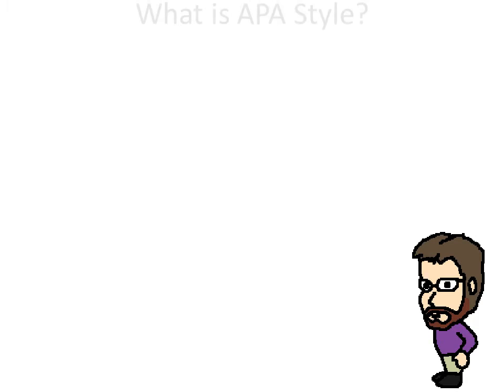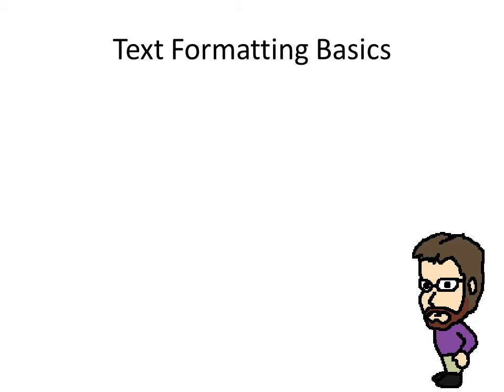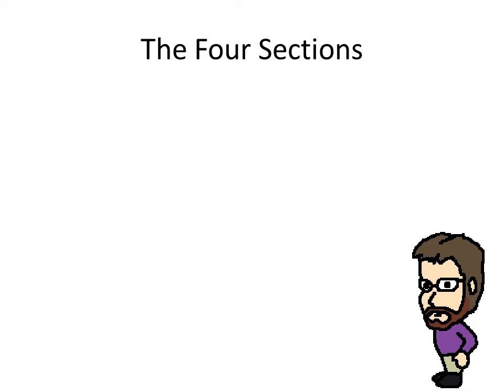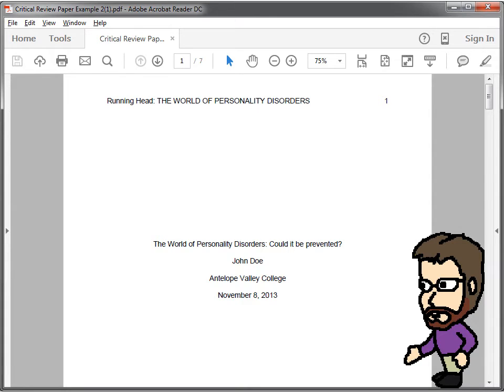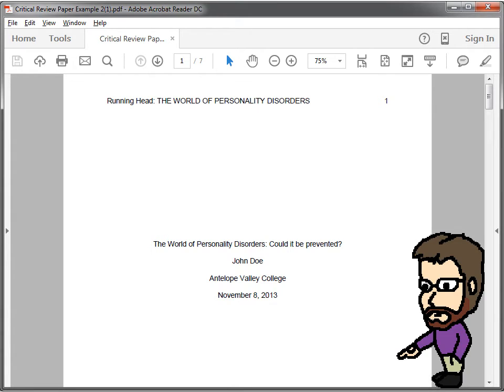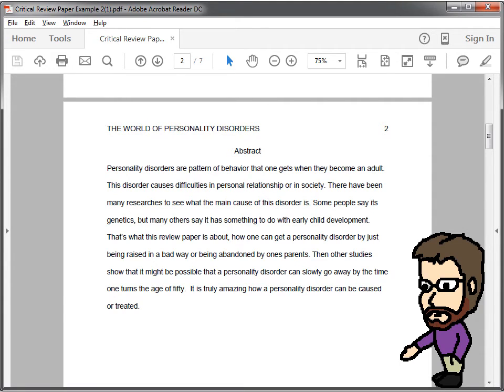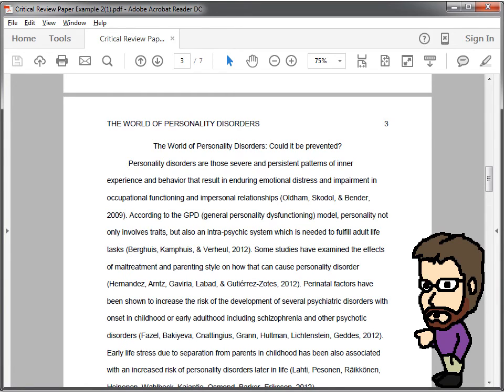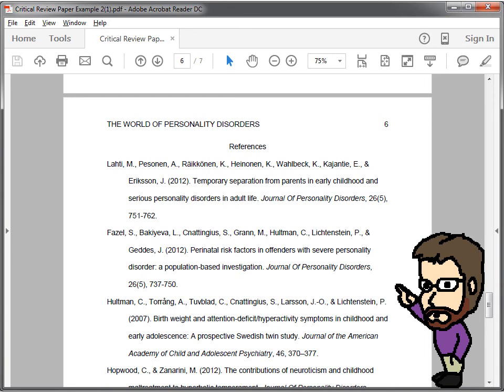R3. APA style basics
This video is a basic introduction to the writing style of the American Psychological Association.